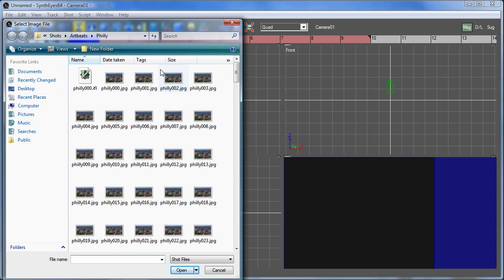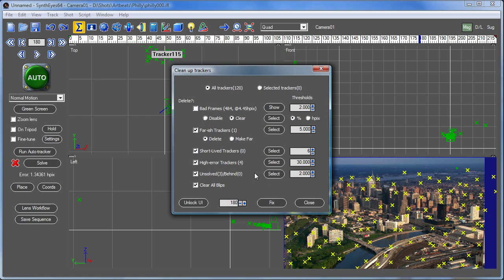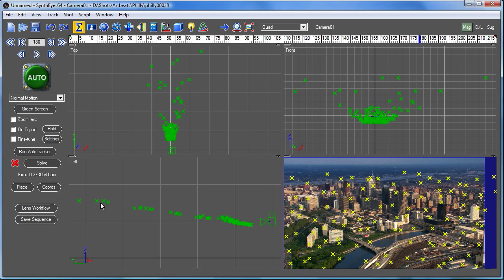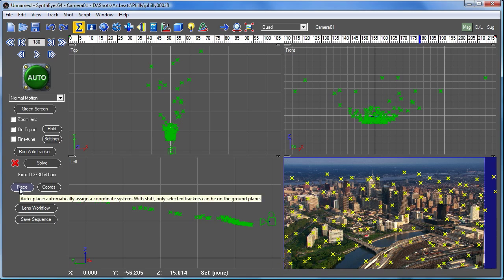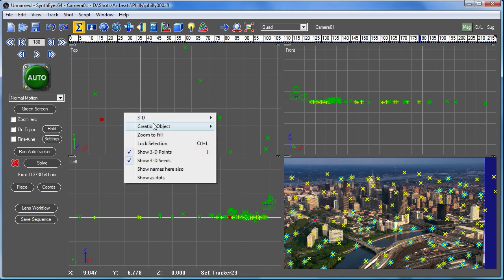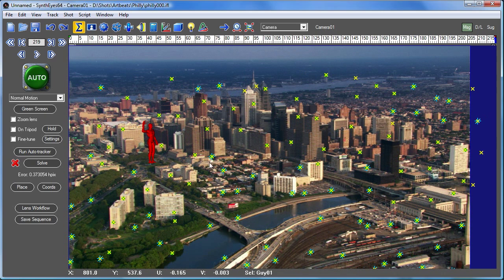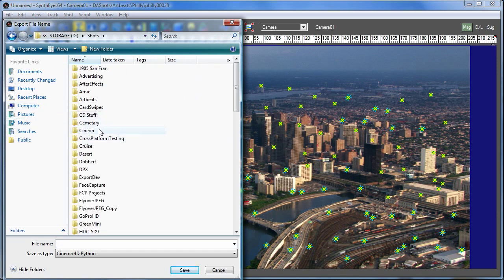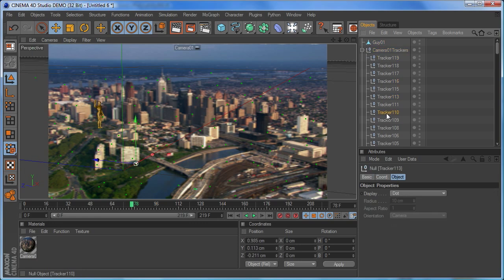Back-to-basic Tracking in SythEyes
Join Russ Andersson in this comprehensive tutorial where he walks you through the process of tracking, solving using SynthEyes and After Effects. Starting with auto-tracking in SynthEyes, Russ demonstrates how to identify and clean up trackers to ensure accurate solves. He emphasizes the importance of removing unwanted trackers, especially in aerial shots, to avoid errors. With the 3D solve completed, Russ sets up a coordinate system for easier integration into After Effects. He then exports the data, demonstrating how to selectively export trackers to minimize clutter in After Effects. After importing into After Effects, Russ aligns text to a specific point in the scene using the 3D data, showcasing the power of SynthEyes' 3D environment for precise placement. Throughout the tutorial, Russ shares tips for handling lens distortion and invites viewers to explore his other tutorials on the topic.